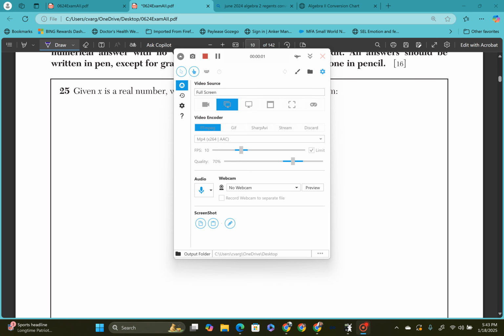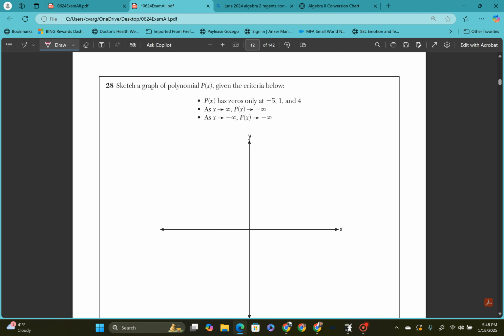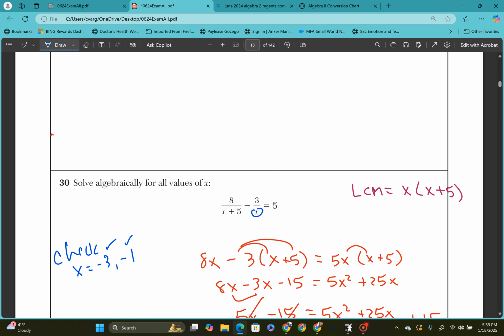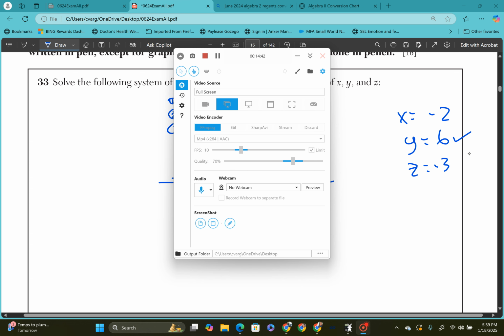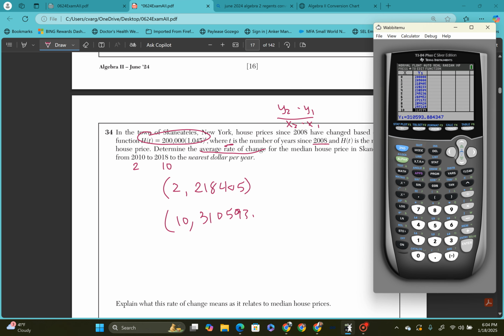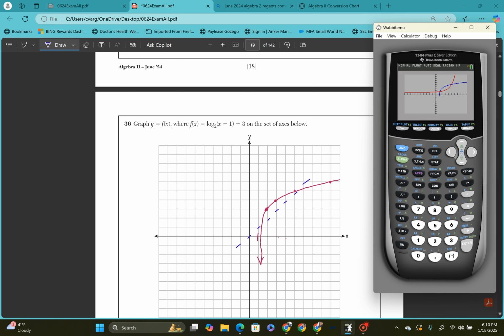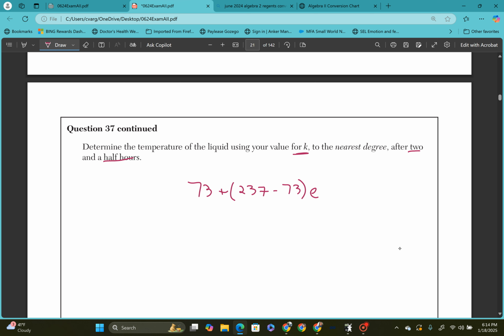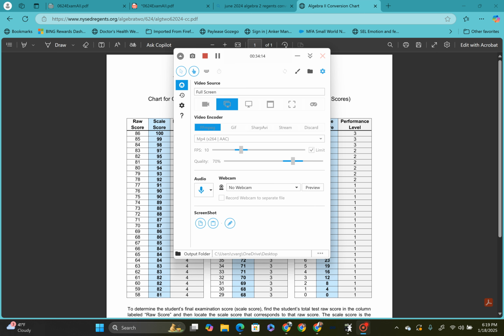June 2024 Algebra 2 Regents Units 1-3 ONLY Part 2